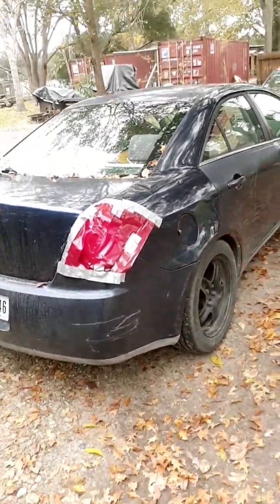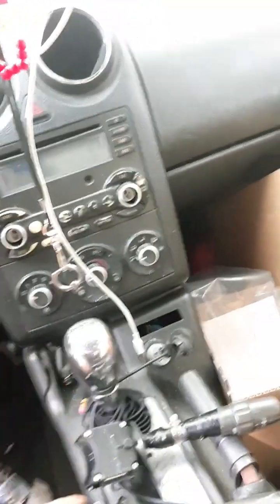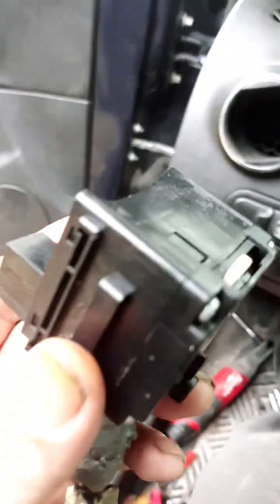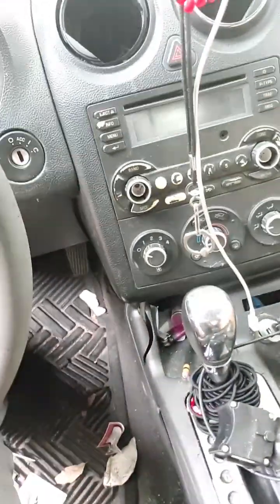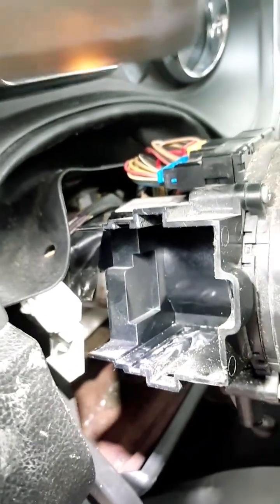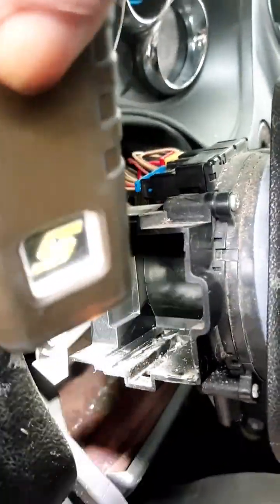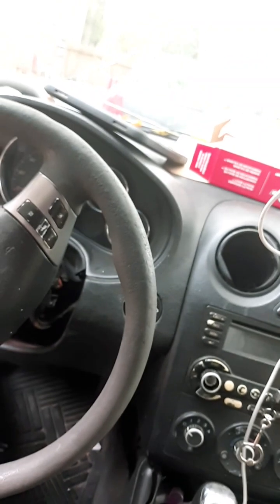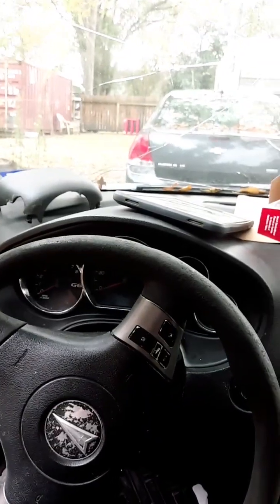A super glued? headlight switch....& a wiper switch replacement job.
Just a light switch & wiper switch replacement job on an '08 Pontiac G6. basically just more content for the channel for anyone interested in viewing/watching it.